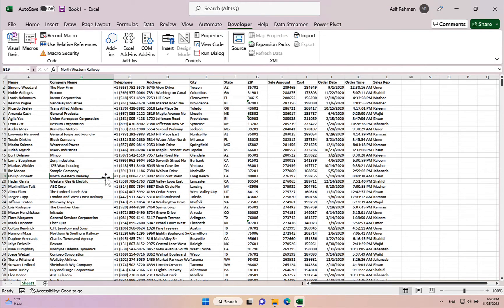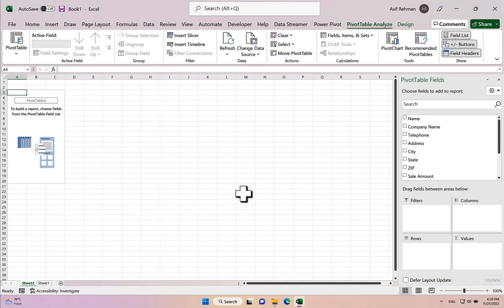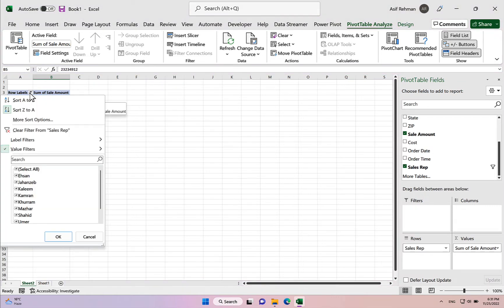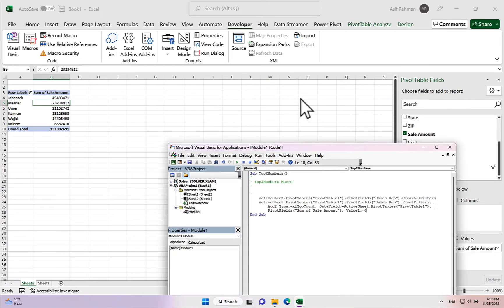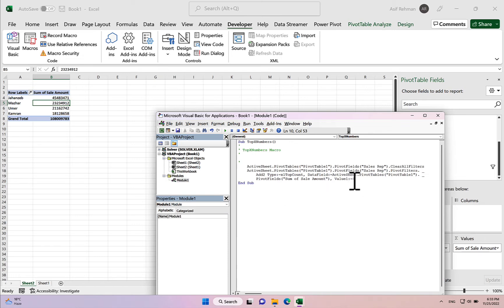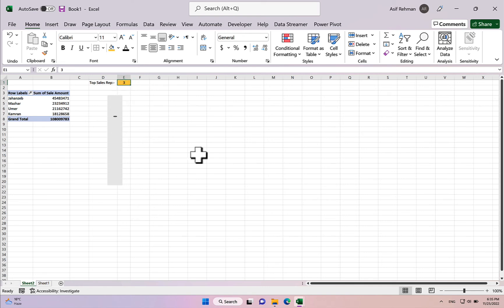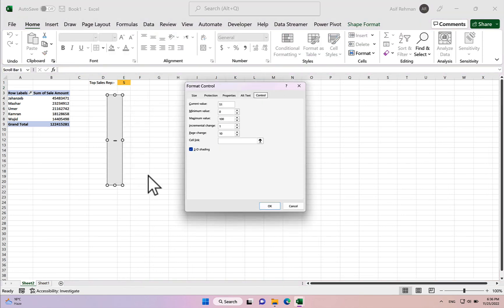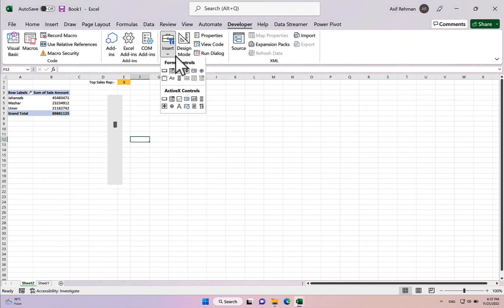VBA Macros in Excel - Dynamic Filters in PivotTables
You can automate your work in excel using macros, which will help you save time and effort. It is a powerful tool and can make you an advanced excel user. This is a very unique way to apply macros in Excel to apply dynamic filter in pivot tables. It will help to filter top x numbers.